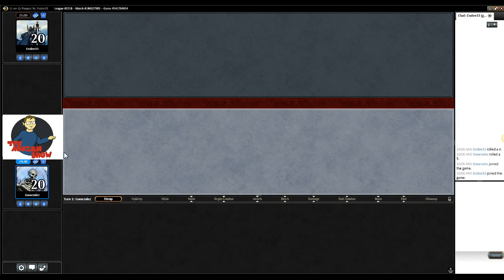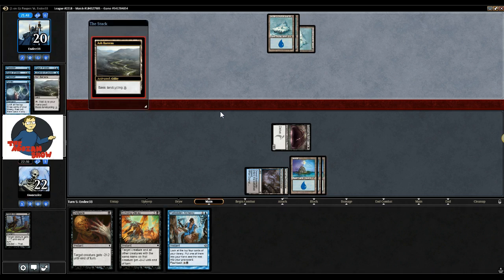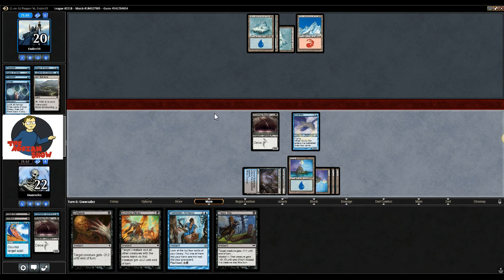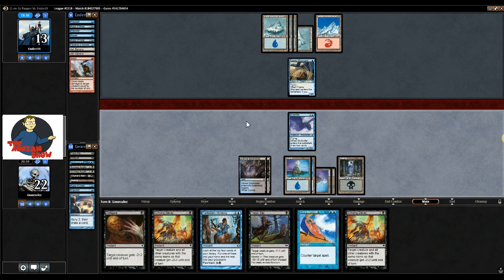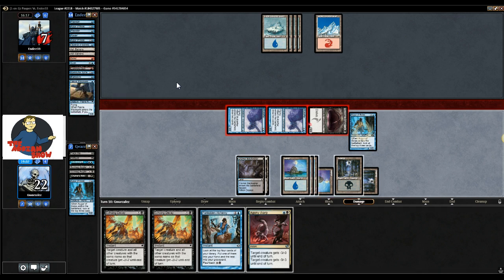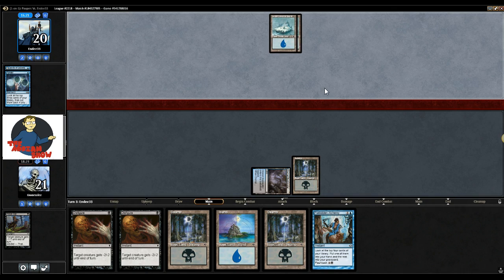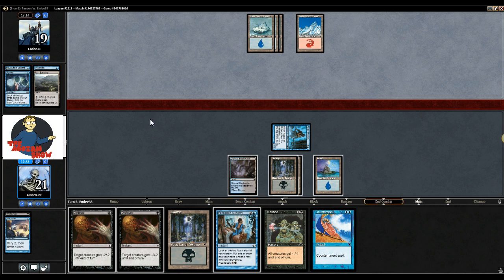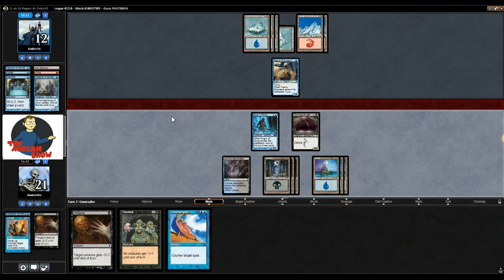The Adrian Show: U/B Alchemy Match 3